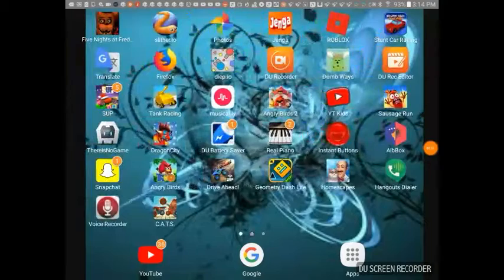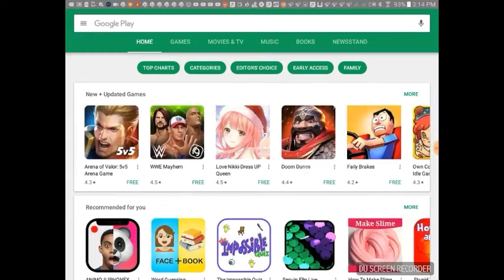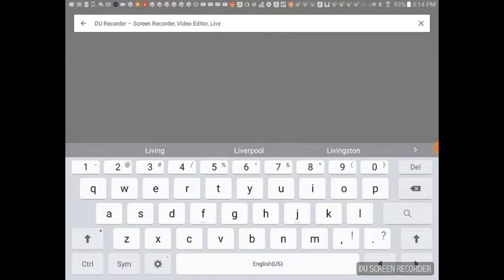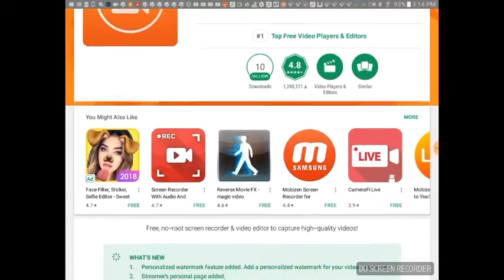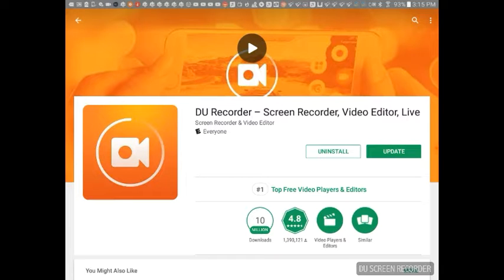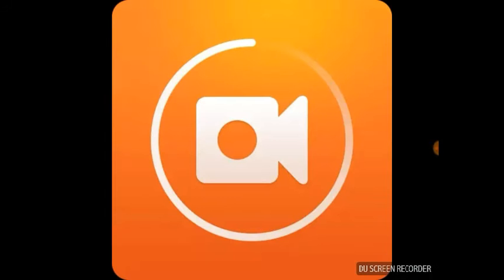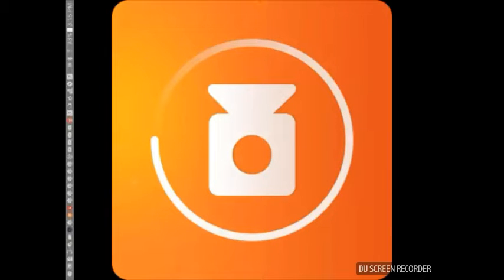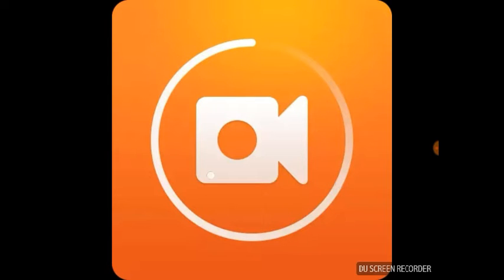How to be a youtuber